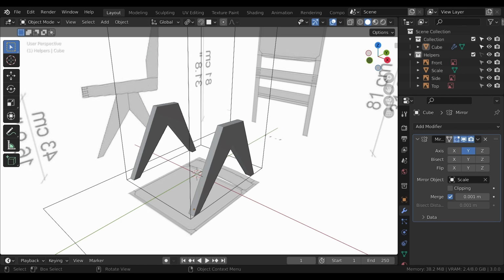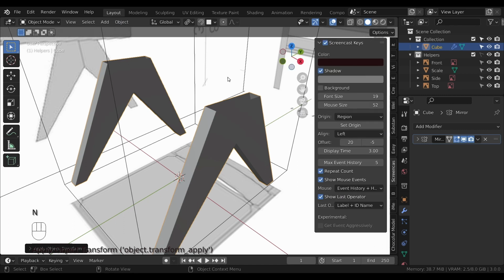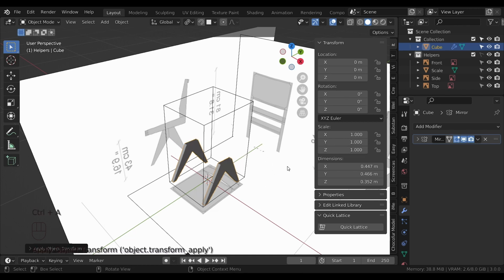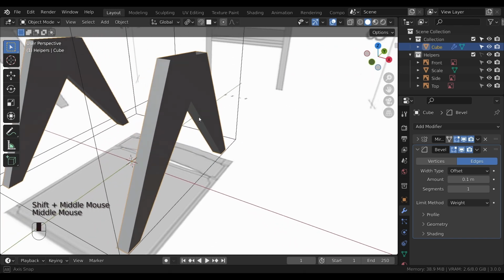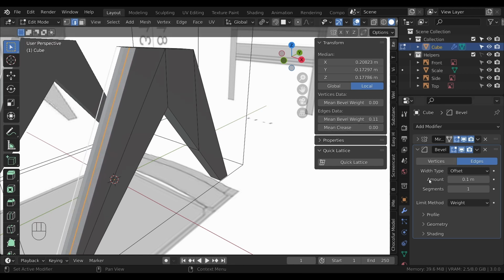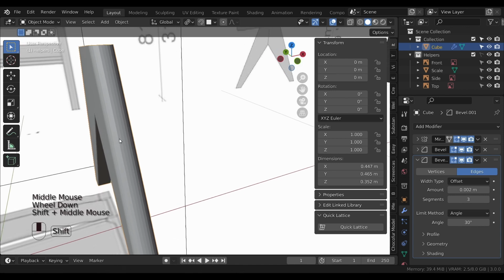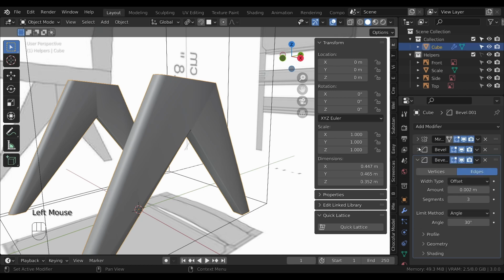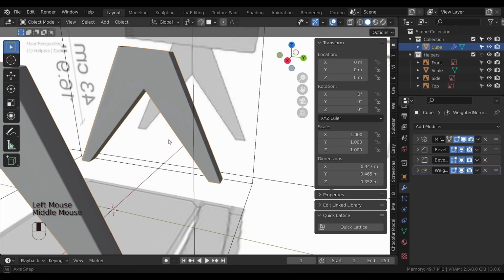How to Create chair 3D model in Blender tutorial Pt 05 Bevel Modifire